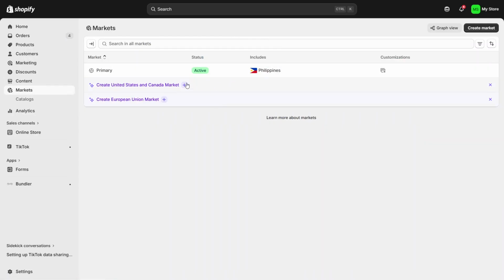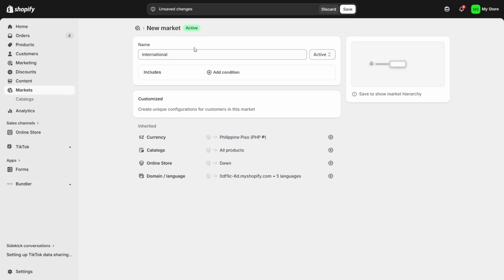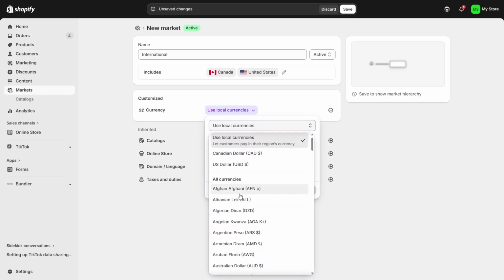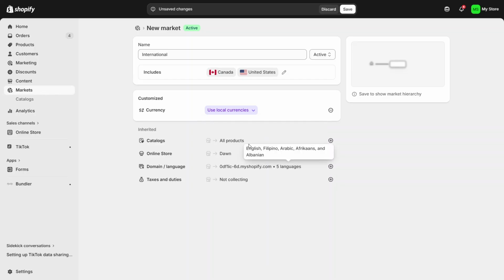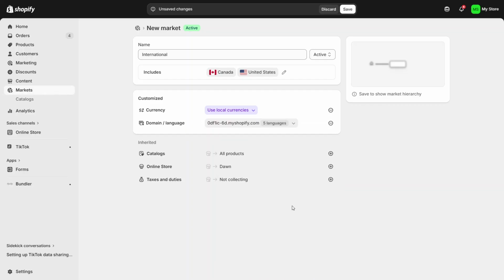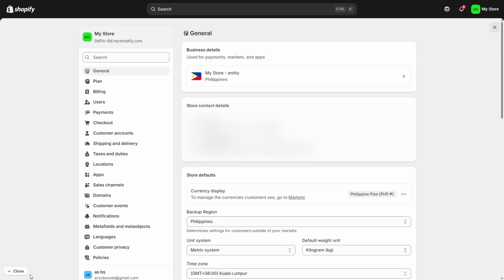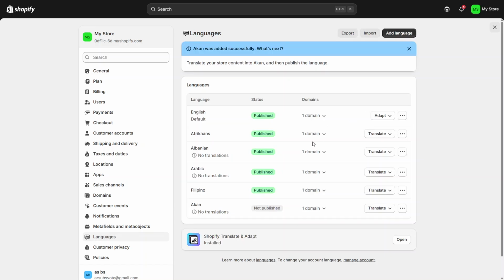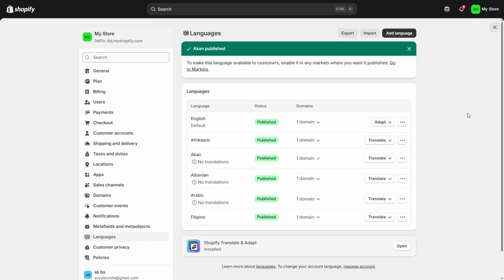How To Set Up Shopify International Market (2026) | Markets Setup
In this step-by-step tutorial, you’ll learn How to set up Shopify international market the right way, from start to finish. We walk through the latest Shopify Markets settings so you’re using the correct and fully updated method for selling globally. You’ll see how to configure multiple regions, currencies, and languages, set up duties and taxes, and customize pricing for different countries. We’ll also cover domain and subfolder options, payment methods, and shipping strategies that work for international customers. By the end, your store will be ready to expand beyond your home country with a clear, optimized structure. Follow along in real time, pause as needed, and apply each step directly in your own Shopify dashboard.